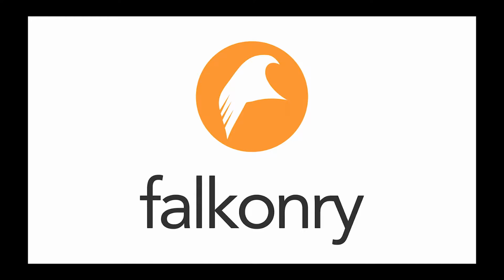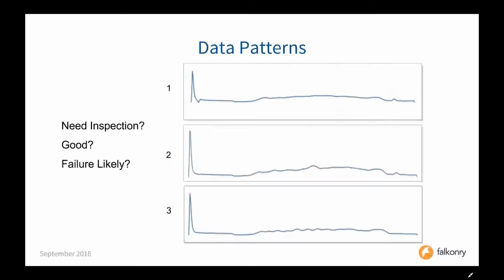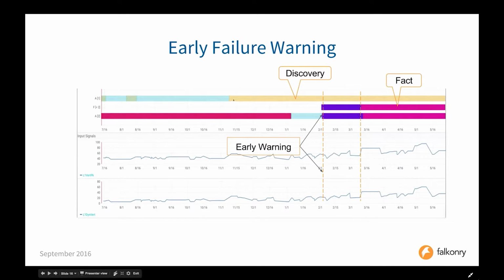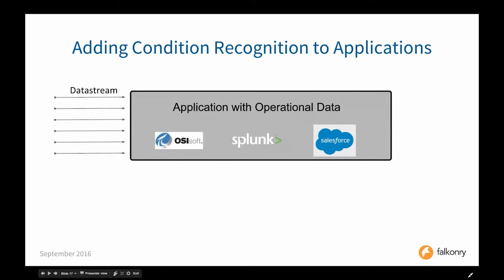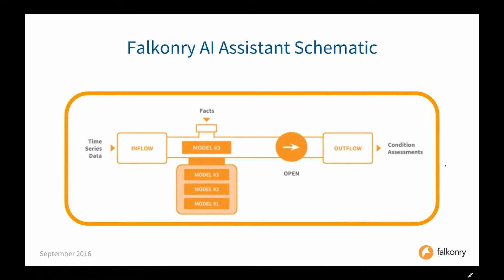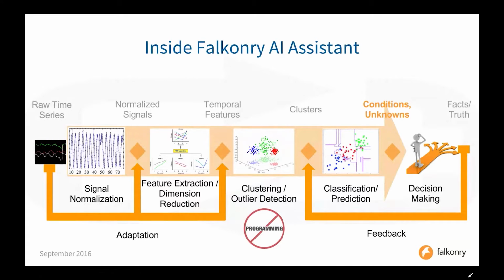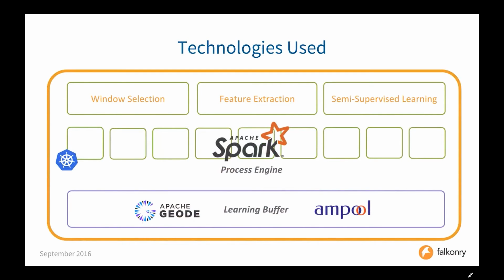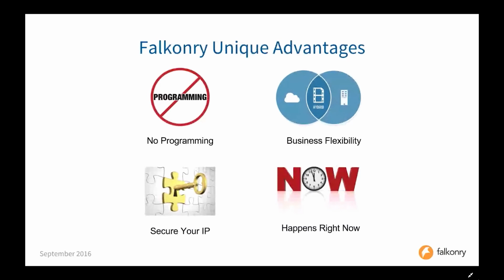Falkonry AI: Equipment Health in Rail Transportation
Application of Falkonry AI in Rail Transportation:  Point Machine Health and Wheel Condition